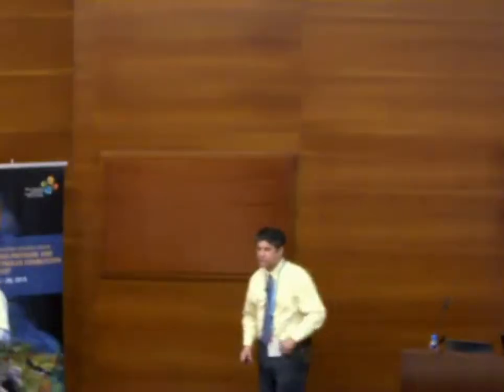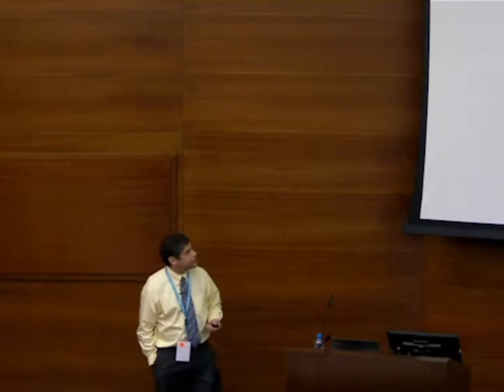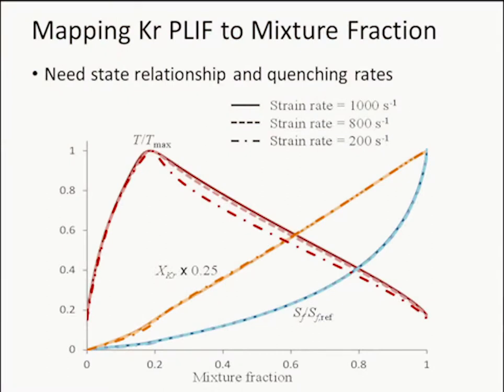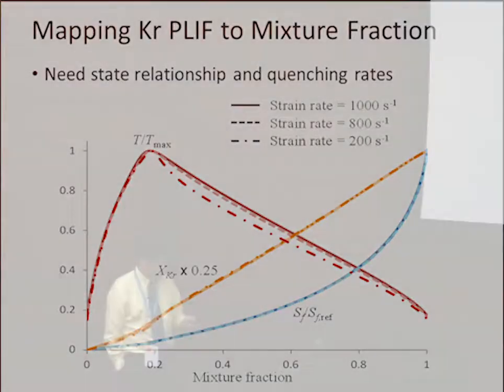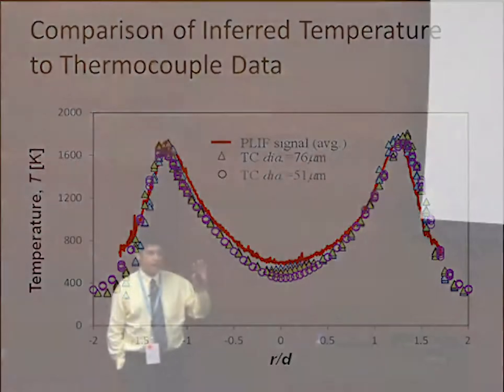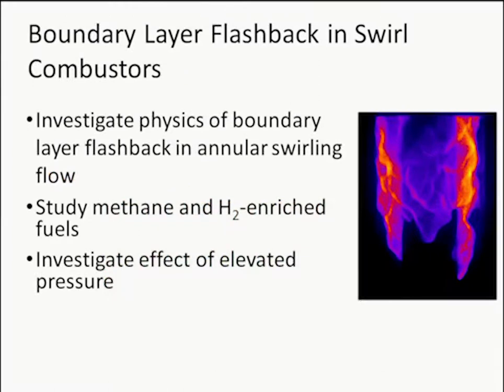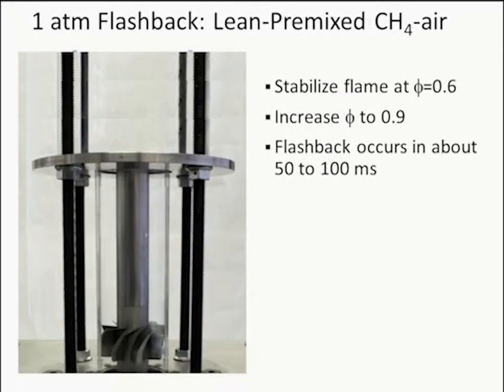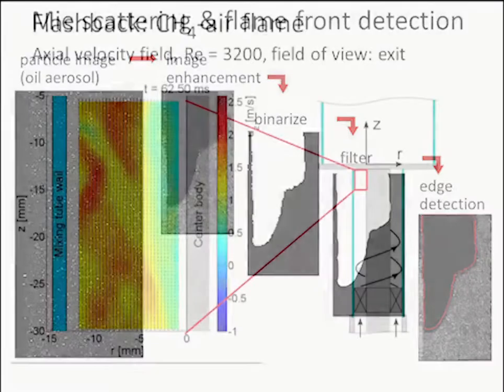Dr. Noel Clemens: Boundary Layer flashback in Swirl Combustion: Challenges for Diagnostics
'Boundary Layer flashback in Swirl Combustion: Challenges for Diagnostics' by Dr. Noel Clemens, Department of Aerospace Engineering and Engineering Mathematics, University of Texas, Austin.

Presented at the High-Pressure High Reynolds Combustion Workshop (HpHRc), organized by the Clean Combustion Research Center (CCRC) at King Abdullah University of Science and Technology (KAUST).